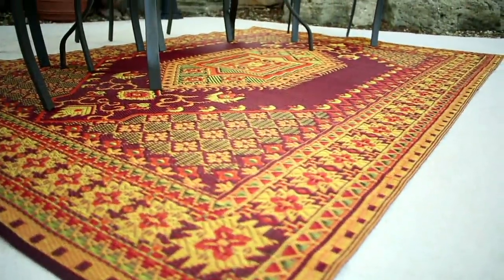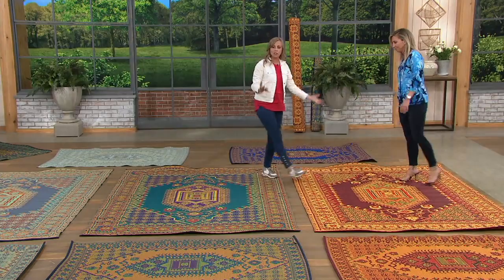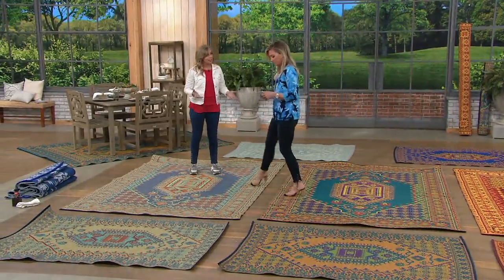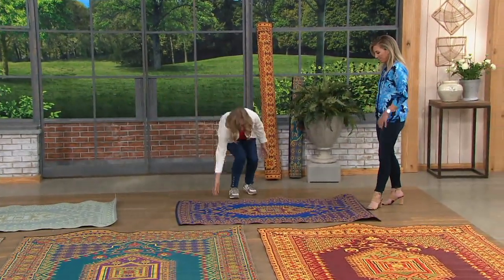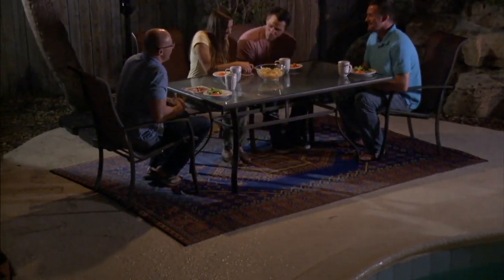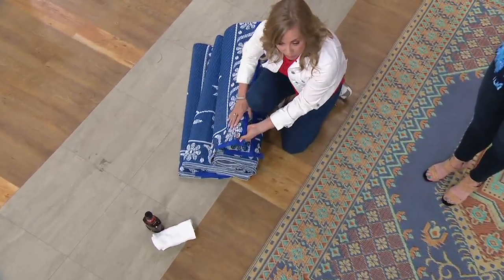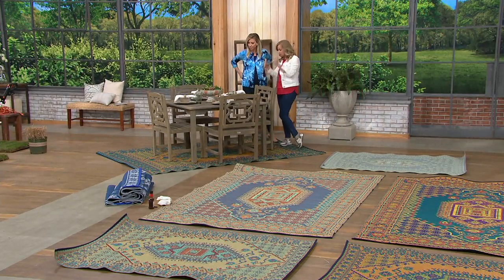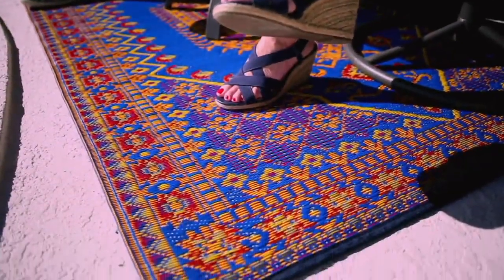Mad Mats Turkish Indoor/Outdoor Reversible Floor Mat on QVC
Mad Mats Turkish Indoor/Outdoor Reversible Floor Mat